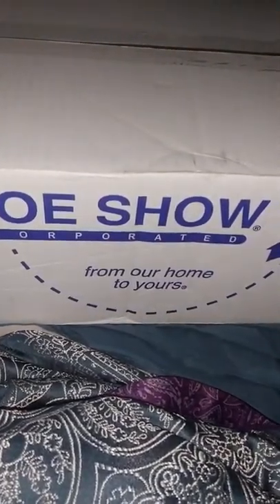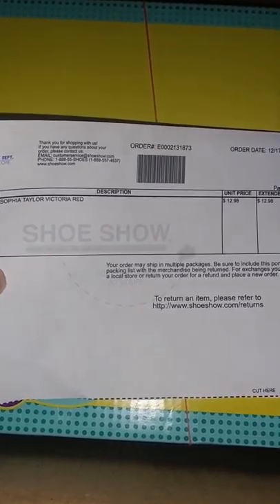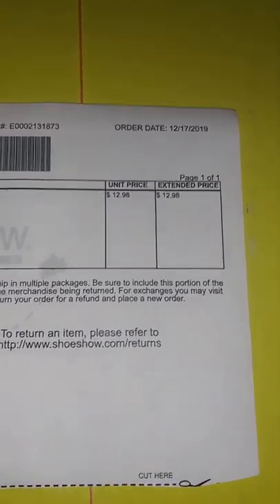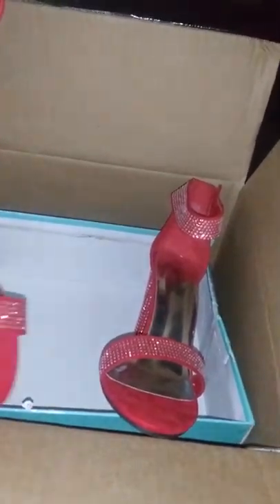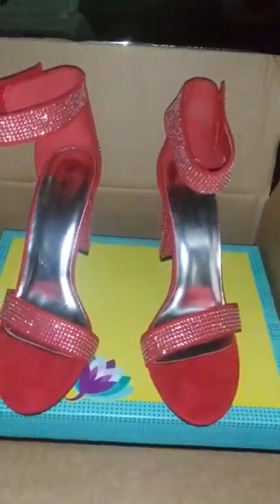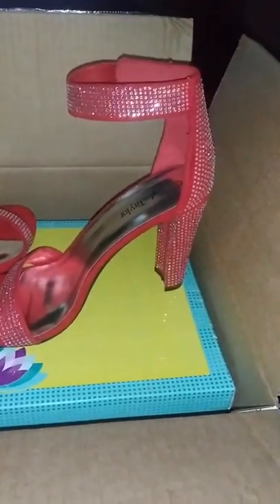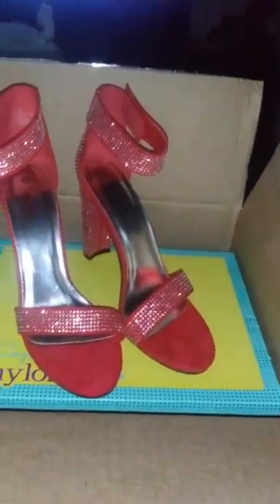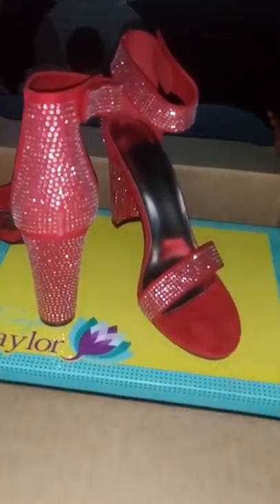Shoe Show Is The 💣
Excuse my background, don't mind doing videos but my kids always near so you may see 1 or 2 or all.

Moving forward, This is not a sponsor or paid to advertise type thing going on over here..

What's going on is my Package you guys 👏👏👏 My Package is here yasssss hunni...

Im so ready 2 be dat lady n red for Christmas😊. these shoes are gorgeous... I love me some shoe show,,affordable, variety & sizes be on Point with great deals yall should check them out for real for real...

Moving along, again you all. Please go check out com

our toddlers love items like these
Nothing goes with beautiful shoes like jewelry my babies
Gorgeous shoes